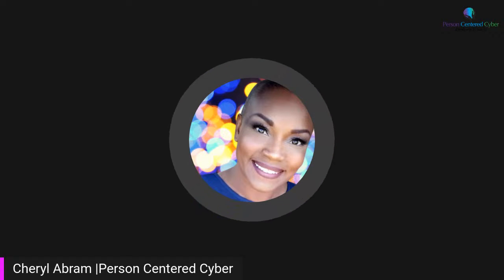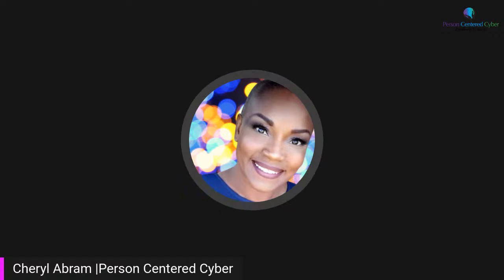Battle of the SOC Certifications - Which is best for YOU?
who support me every month and are integral in making these videos possible. I adore you. If you're not yet a Patron, join us!

💁🏽‍♀️HOW CAN YOU SHOW YOUR 💖